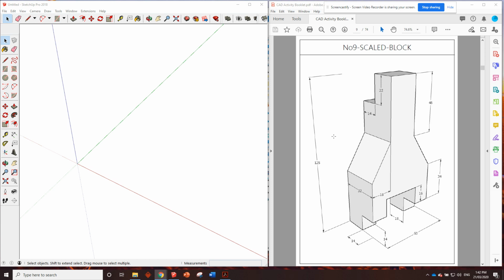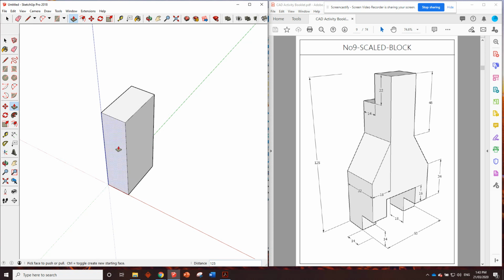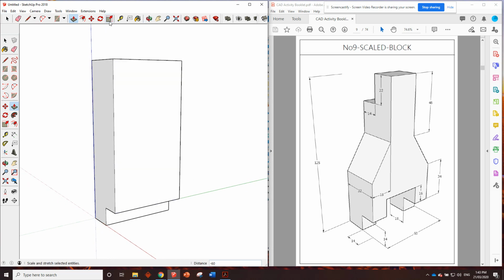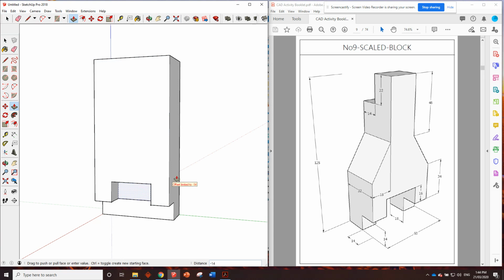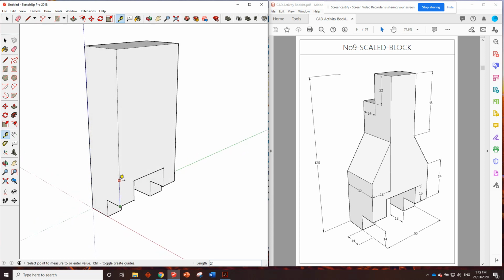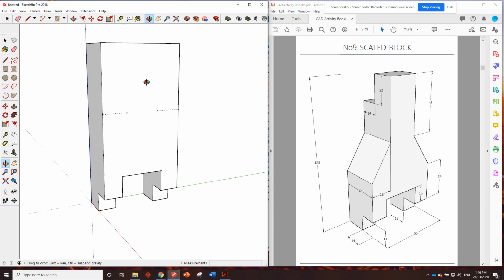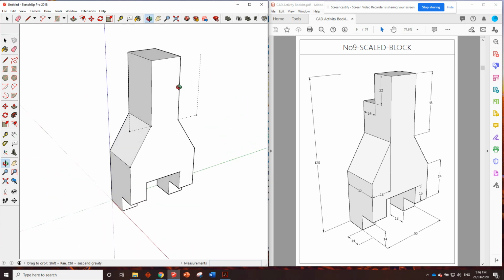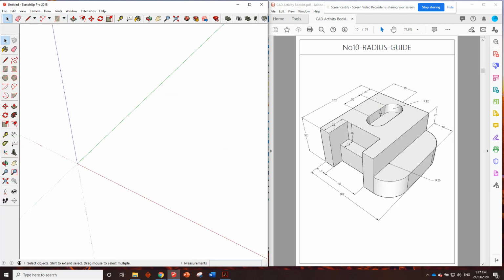No9 SCALED BLOCK